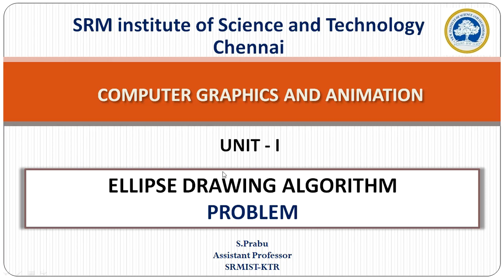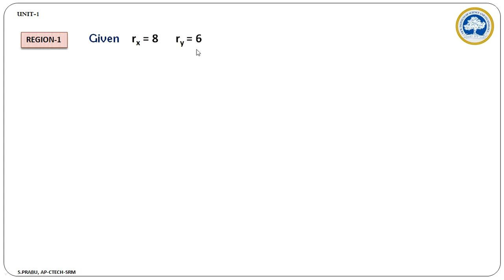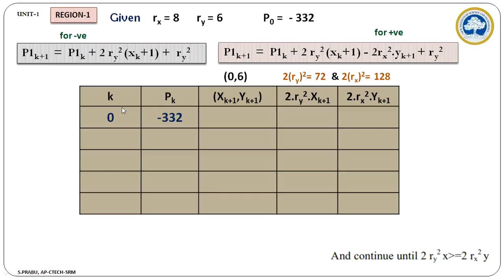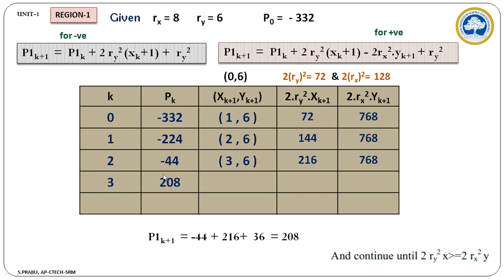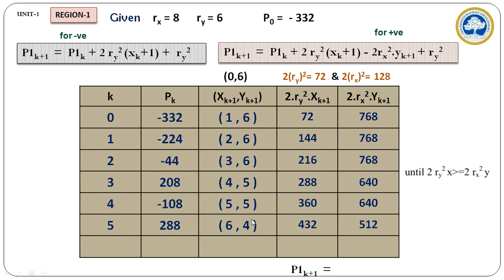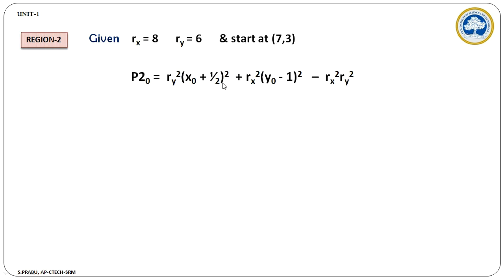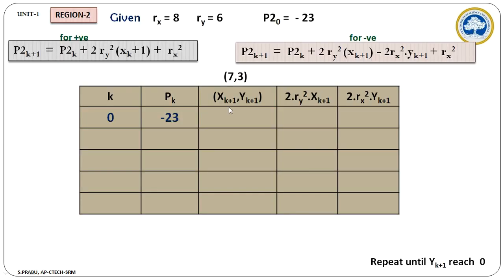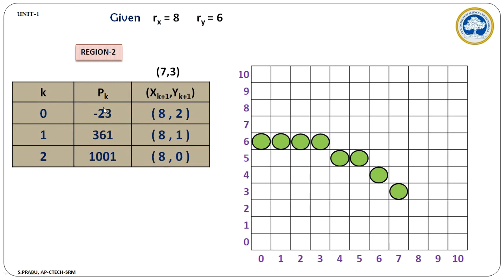ELLIPSE DRAWING - PROBLEM